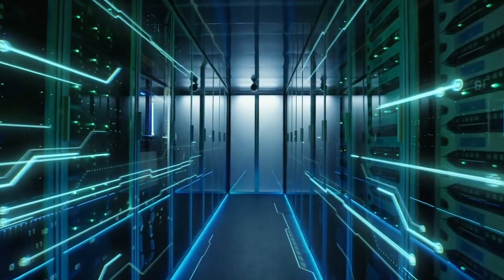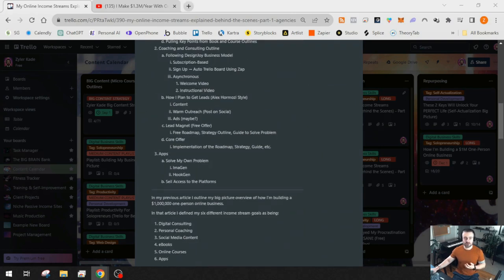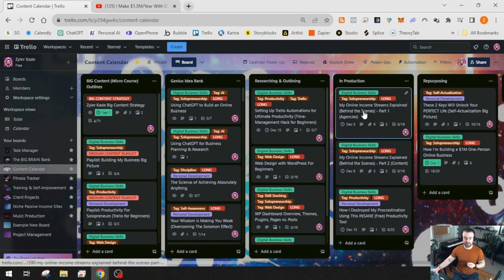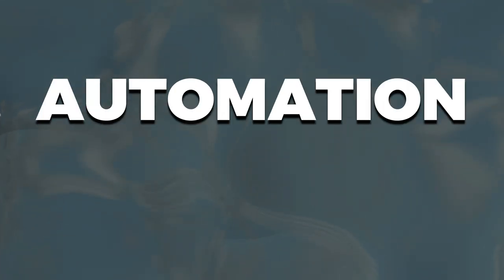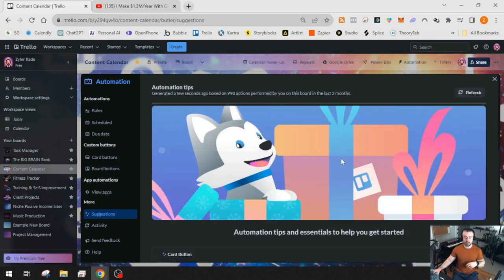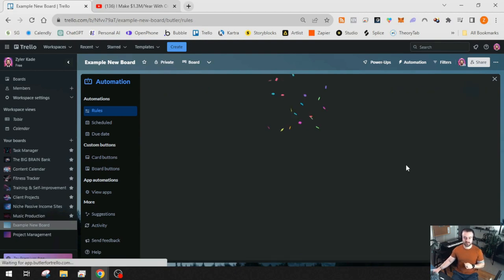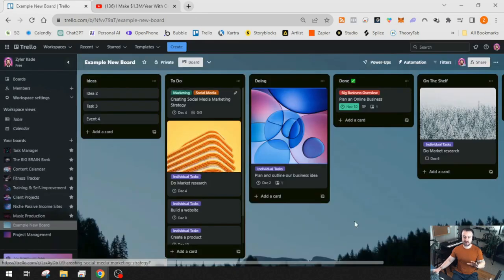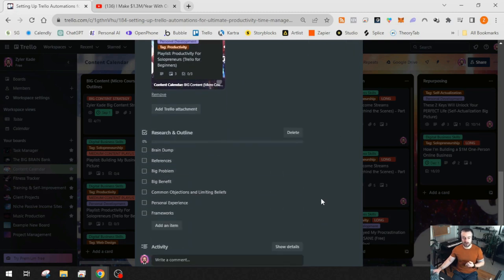Get Into Flow State 7x FASTER (Trello Automations for Ultimate Productivity)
Step into the world of ultimate productivity! In this video, I'm showing you how to setup and use Trello Automations to revolutionize your workflow through templates and power-ups that will not only save you time but also maximize your efficiency like never before.

🤖 What's Inside:

⭐️Trello Automations Explained: Understand the nuts and bolts of automating your Trello boards.
⭐️Time-Saving Templates: Discover how to use templates for quick, efficient task setup.
⭐️Power-Up Mastery: Dive into the most effective Trello power-ups and how to harness their full potential.
⭐️Efficiency in Action: Watch as I demonstrate setting up automations that streamline every aspect of your workflow.

🛠️ Why This Video is Essential:

⭐️Real-Life Application: See practical examples of Trello automations in action.
⭐️Boost Your Productivity: Learn strategies to use your time more effectively and efficiently.
⭐️Simple Yet Powerful: Whether you're new to Trello or looking to level up, these tips are easy to implement and incredibly impactful.

Trello isn't just about organizing tasks; it's about transforming how you work.

🔗🔗LINKS & RESOURCES🔗🔗